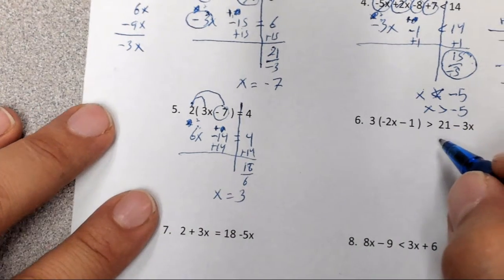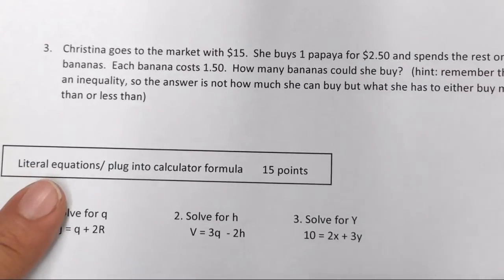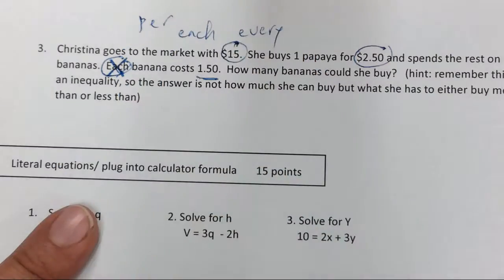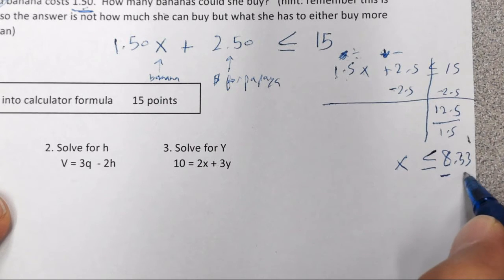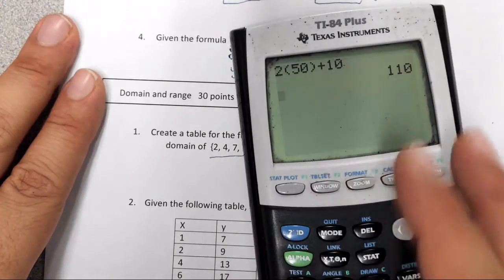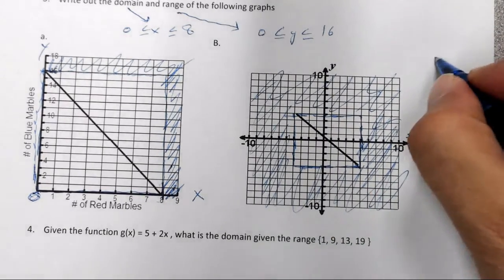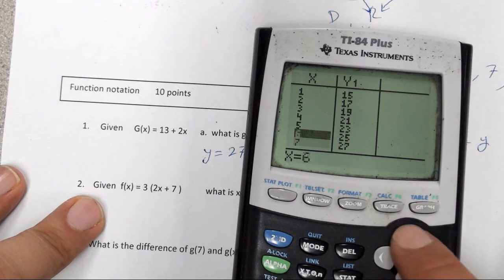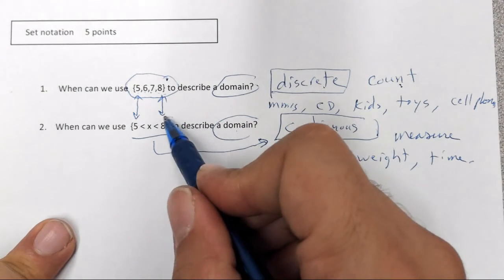Test 1 Review 2016-18